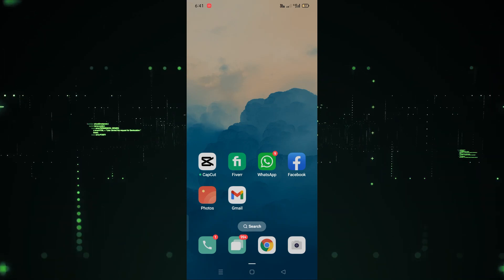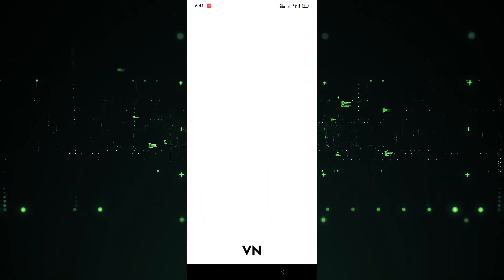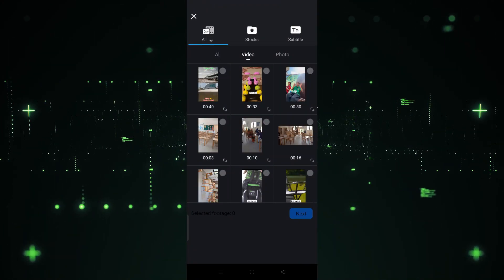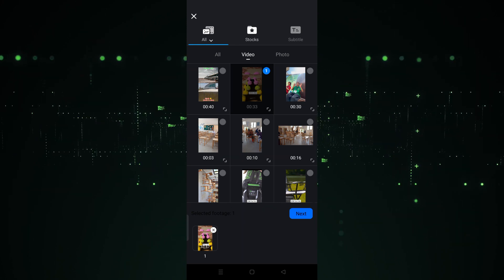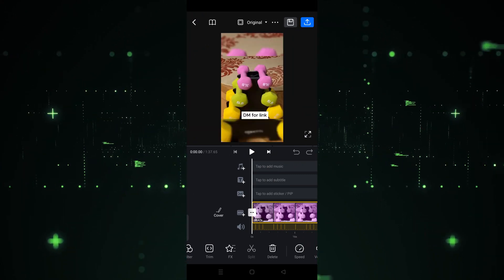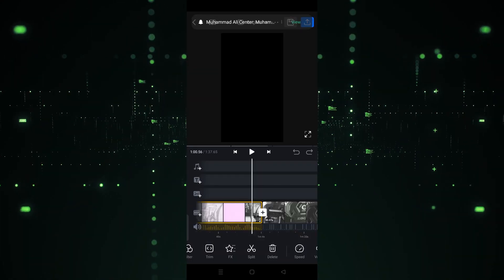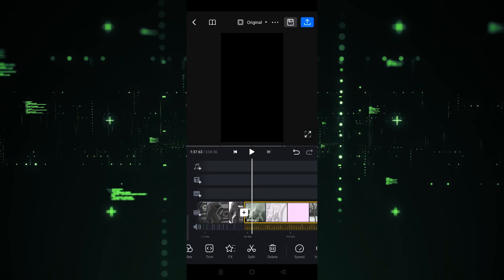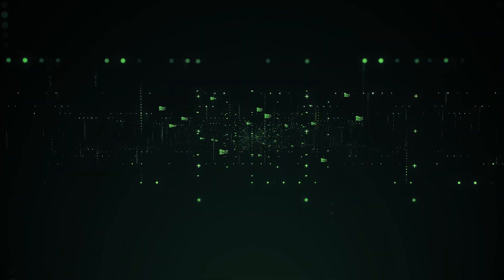How to Import Video in VN Editor App [easy]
Importing videos into VN Editor is a simple process. Begin by opening the VN Editor app on your device. Once inside the app, look for the option to start a new project or open an existing one. Tap on the appropriate option to proceed.

Next, navigate to the media library within the app. Here, you'll find all the videos stored on your device. Browse through the library and select the video you want to import into your project.

Once you've selected the video, it will be added to your project timeline automatically. From there, you can further edit and enhance the video as desired, such as trimming, adding effects, or including text overlays.

Preview your project to ensure everything looks as intended, and make any necessary adjustments. Once satisfied, you can save or export your video project to share it with others. With VN Editor, importing videos for editing is quick and hassle-free, allowing you to unleash your creativity seamlessly.